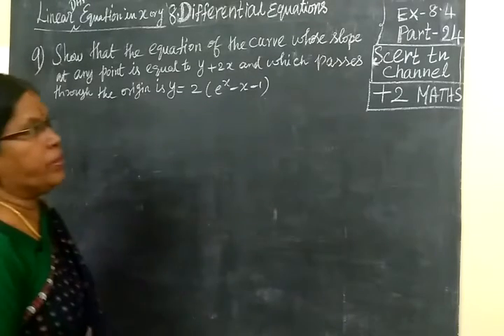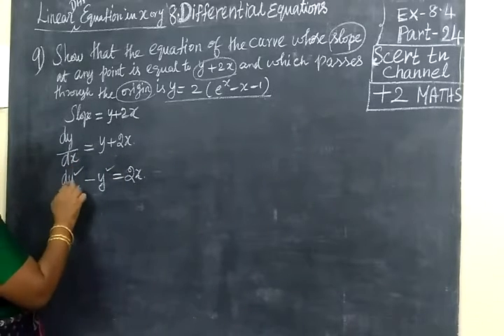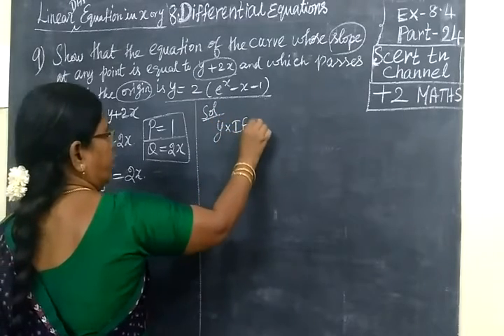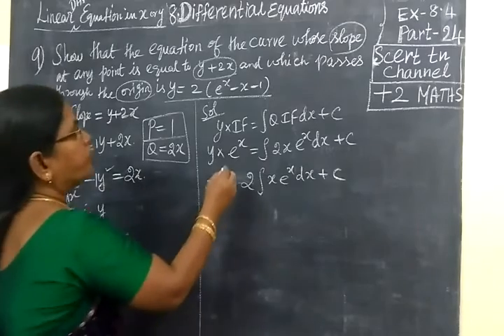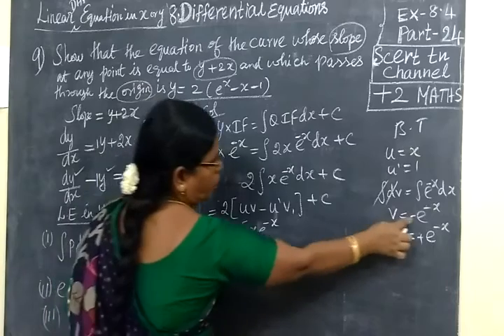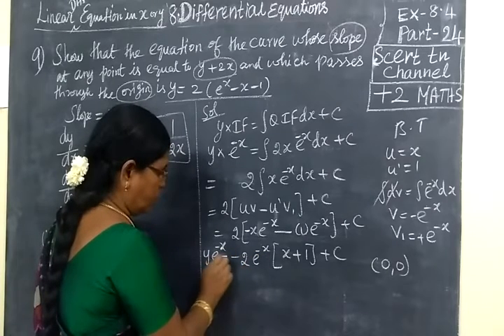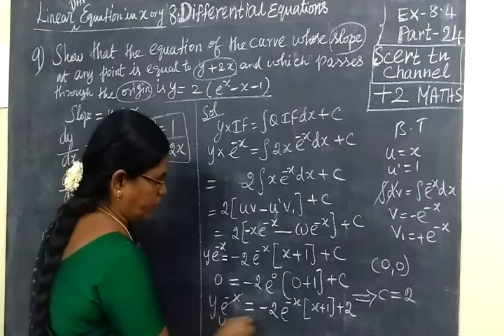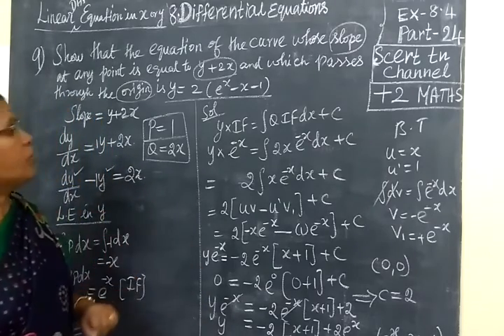+2 Maths [Part-24] Diff equns Ex 8.4 sum 9